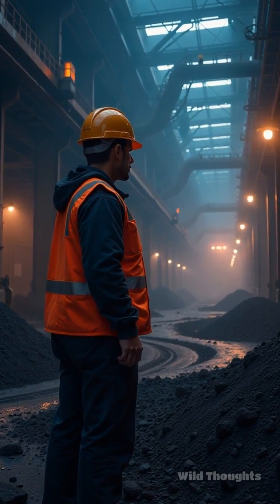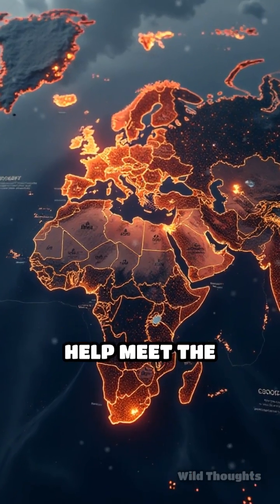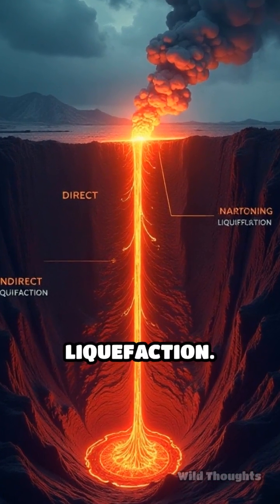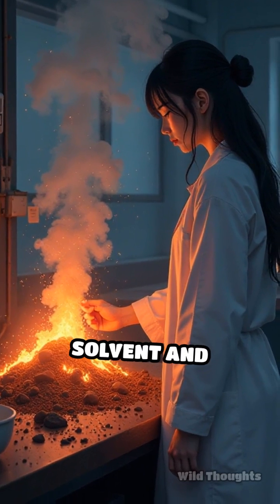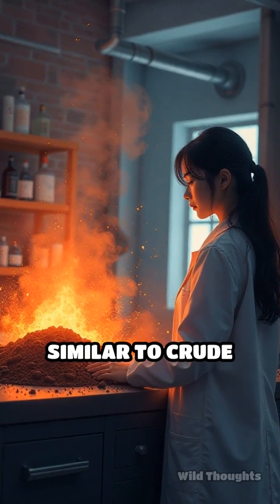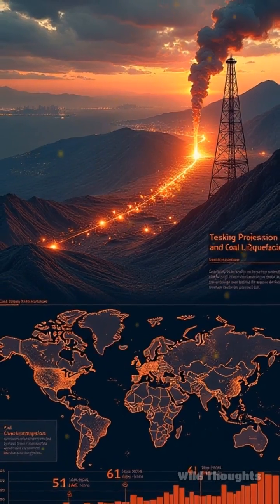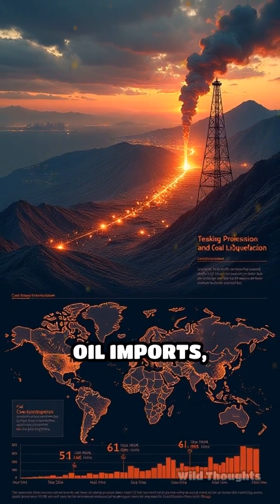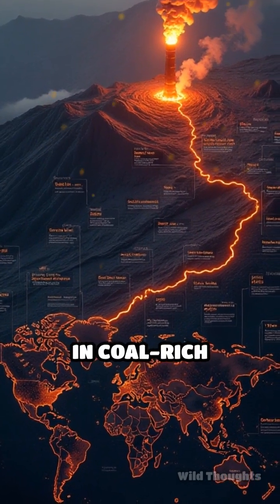Turning Coal into Gasoline & Diesel fuels.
Discover the fascinating coal liquefaction process that transforms solid coal into valuable liquid fuel. Learn about its methods and benefits.